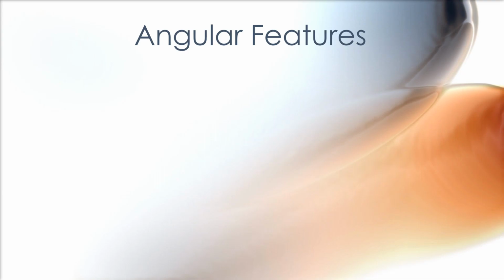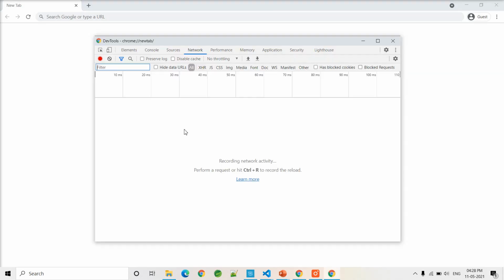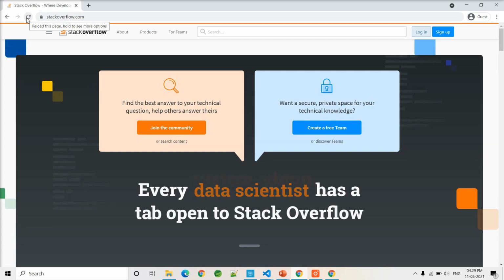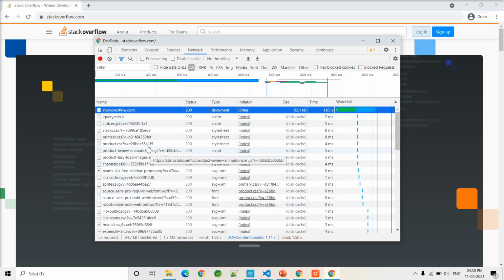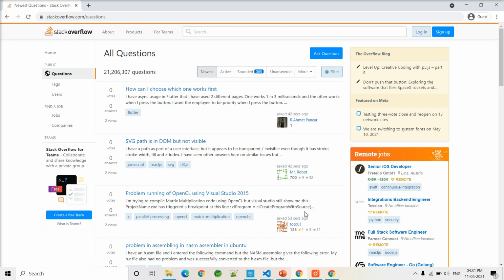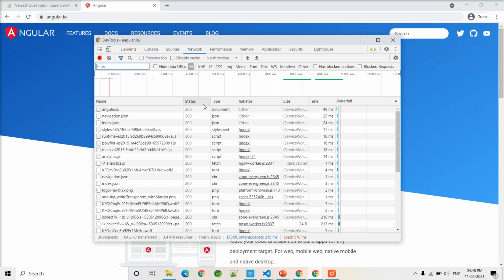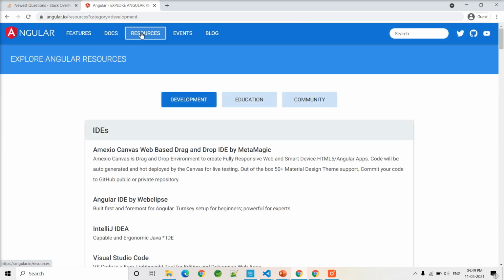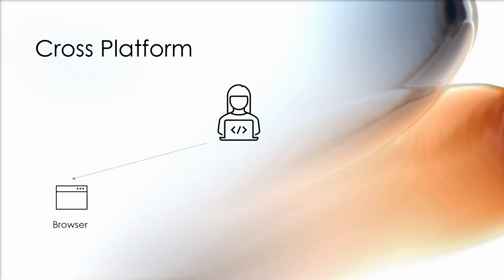Angular Course | Video 1.2 | Features of Angular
This video is part of the Angular Course Please watch previous videos to have a better understanding.

Chapters:
0:00 Introduction
0:27 Single Page Application Explained
6:44 Cross-Platform Feature
7:38 Angular CLI
8:10 Reusability & Maintainability

Any suggestion for improvement is welcome, like Language, Depth of Explanation, Examples, Background Music, etc.